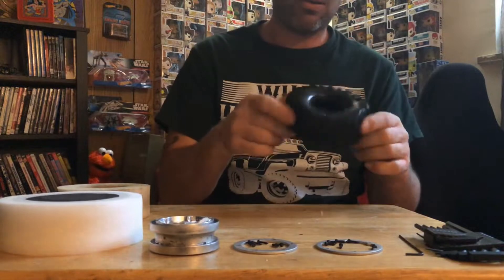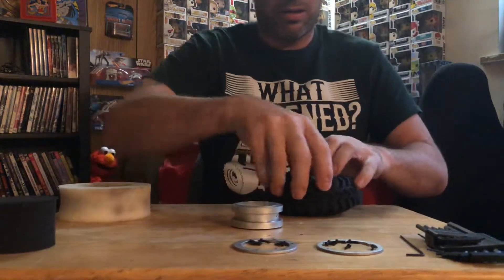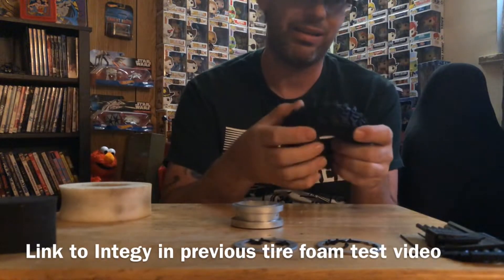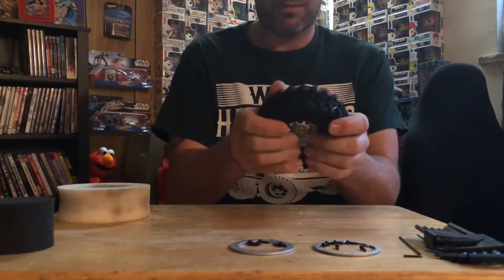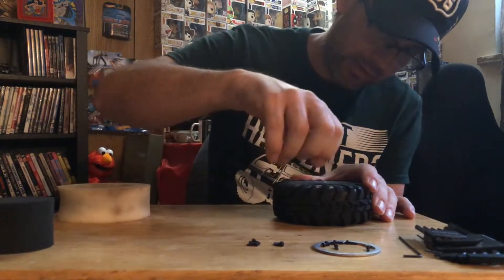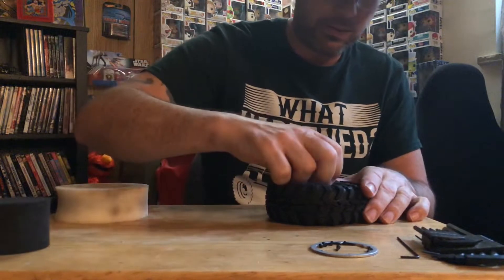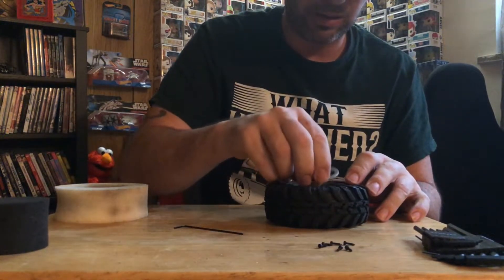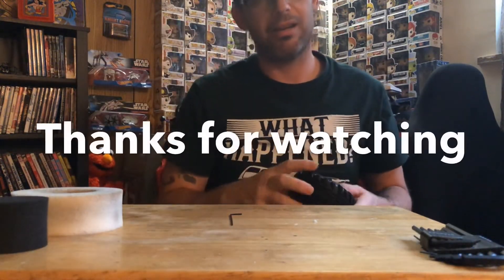RCWC: Shop Time! How to bead-lock and change foam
In the previous video to this one. I showed the great improvement a crawler can achieve by simply changing the foam in the tires. This video is for those who are wondering how the foam is changed?